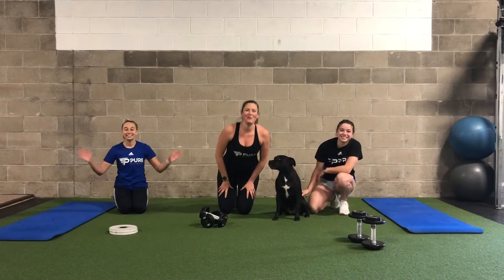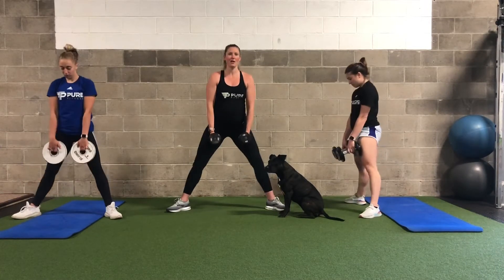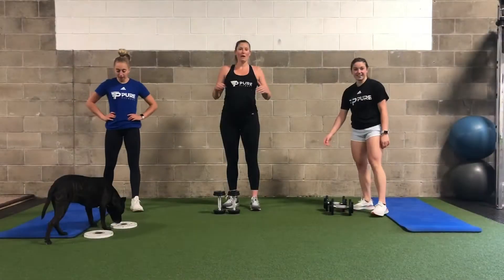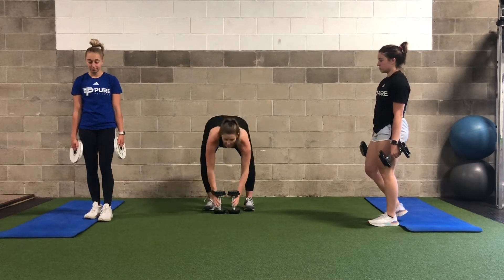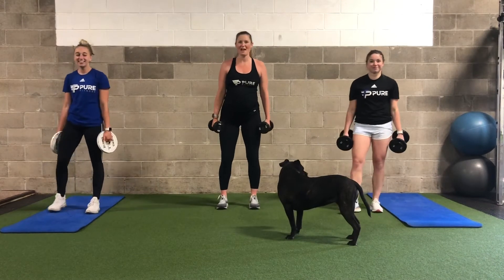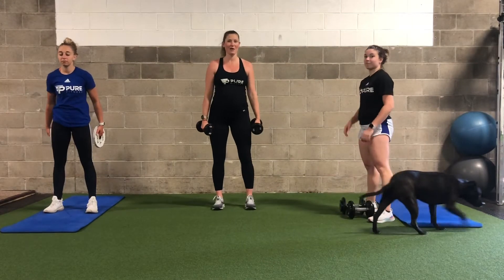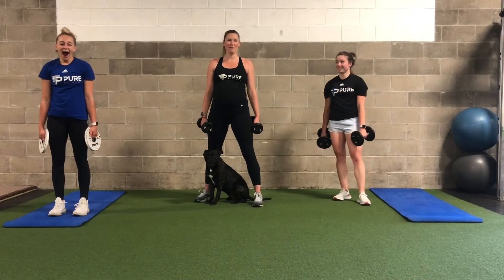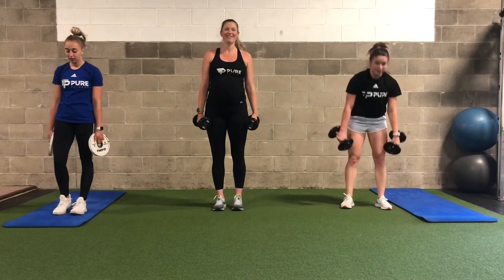Total Body Workout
Yoga Mat

💪🏼Workout 💪🏼
Sumo Squat 20
Bent Over Row NG 15
Leg Raise 10
~2 rounds~

SL RDL 10/10
Tricep Kick Back 15
Toe Touch 10
~2 rounds~

Goblet Squat 20
Bent Over Wide Row 15
Flat Back Opener 10
~2 rounds~

Reverse Lunge 10/10
Tricep OH Extension 15
V-up 10
~2 rounds~

Narrow Squat 20
Bent Over Row UH 15
V-Sit Tuck 10
~2 rounds~